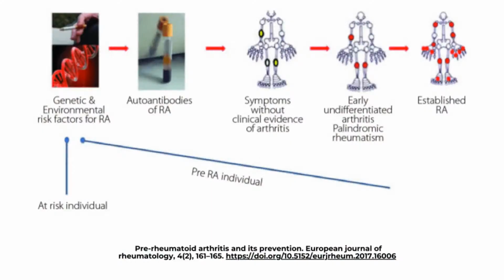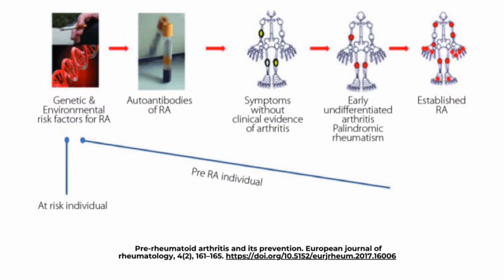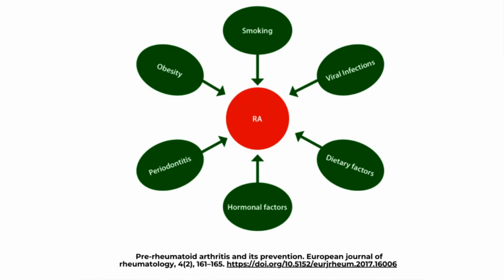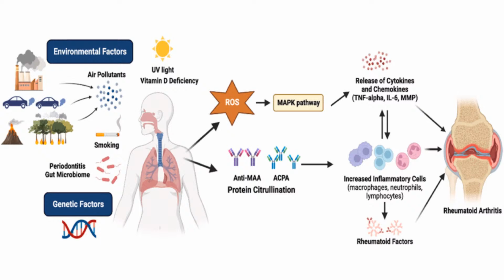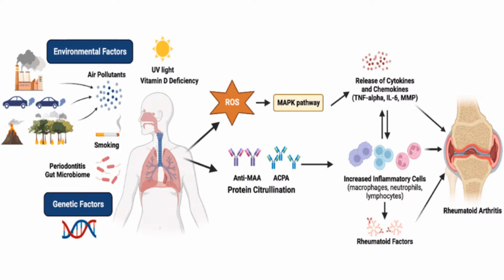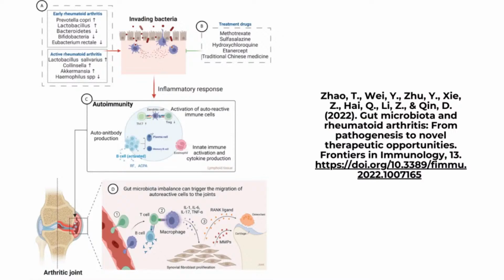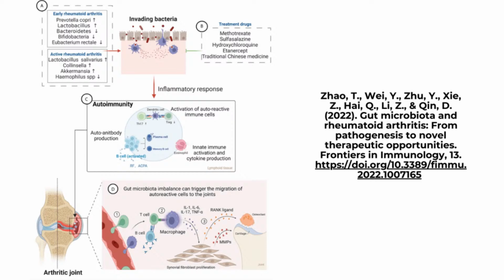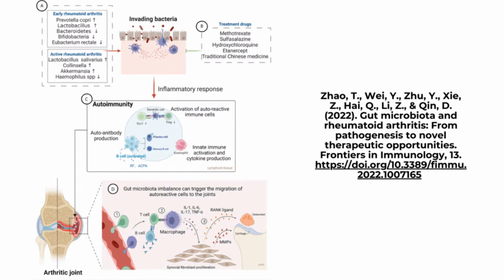Rheumatoid Arthritis: Functional Medicine Solutions | Live at 5pm PST, 8pm EST